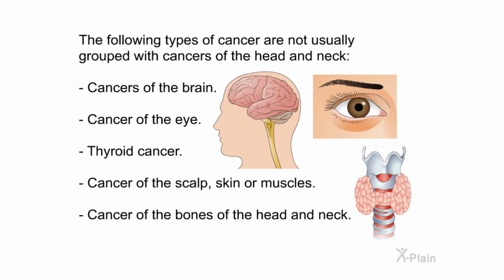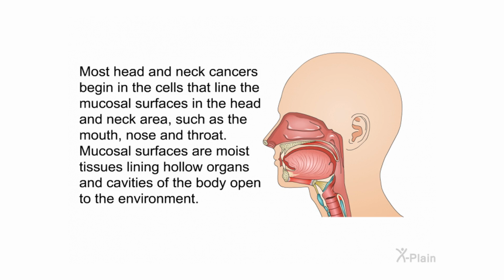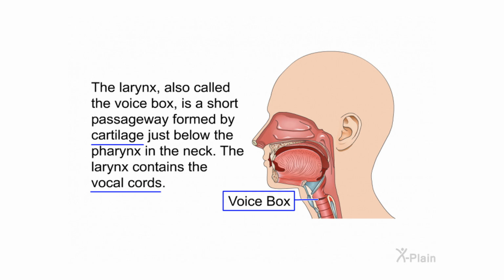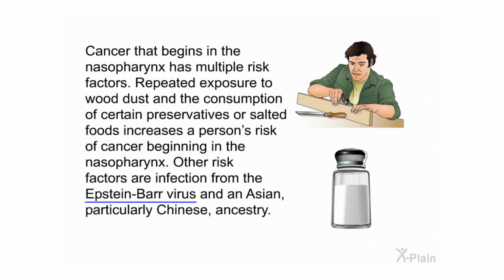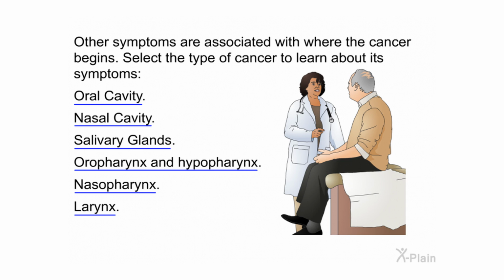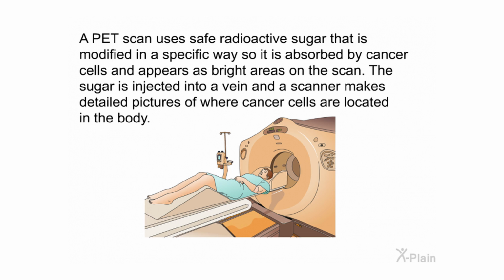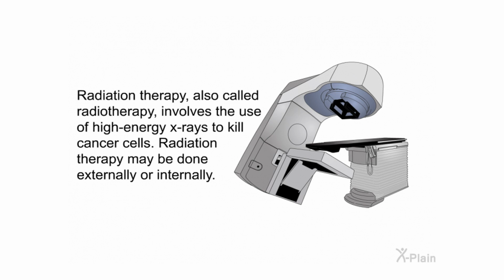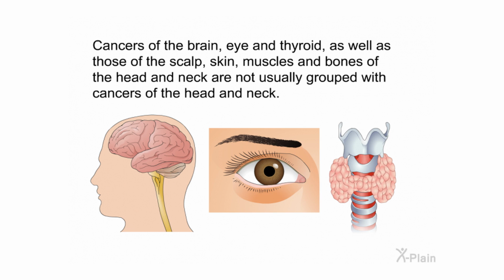Head and Neck Cancer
This program explains head and neck cancer. The program includes the following sections: what is cancer, what is cancer of the head and neck, what are the causes and risk factors of head and neck cancer, what are the symptoms of head and neck cancer, how is head and neck cancer diagnosed and what are the options for treatment and supportive care for head and neck cancer.

Sections:
00:00 - Start
00:32 - Introduction
01:33 - Cancer
03:09 - Head & Neck Cancer
04:53 - Causes & Risk Factors
07:20 - Symptoms
08:09 - Diagnosis
10:57 - Treatment & Support
12:55 - Summary
14:07 - End

ocfk0103 Head and Neck Cancer